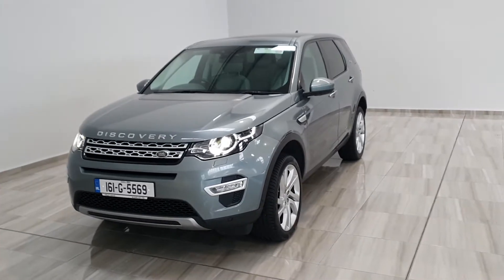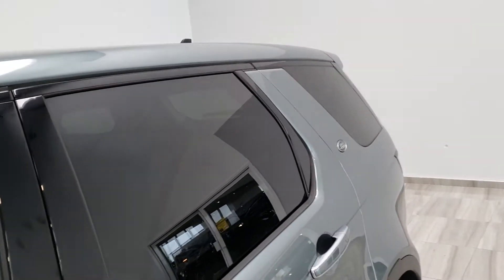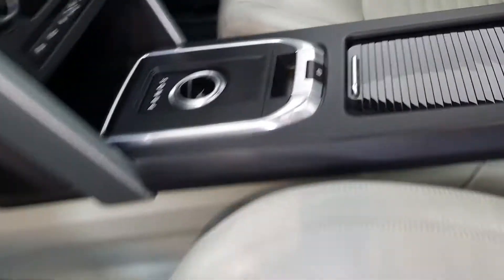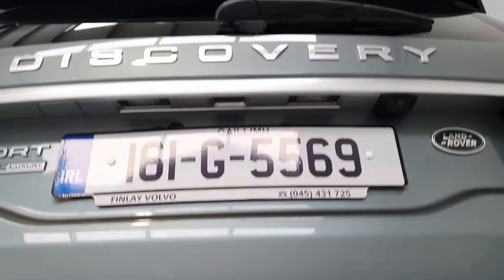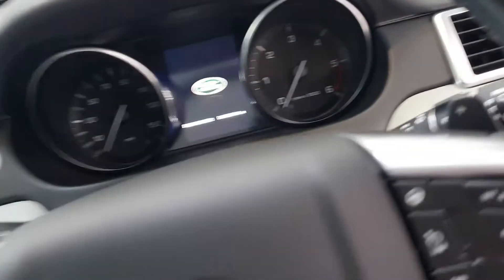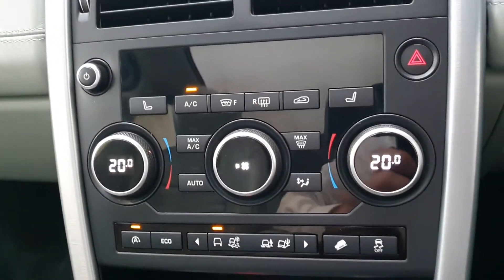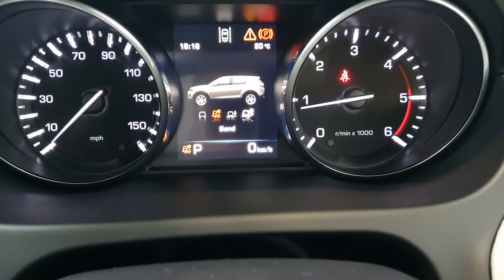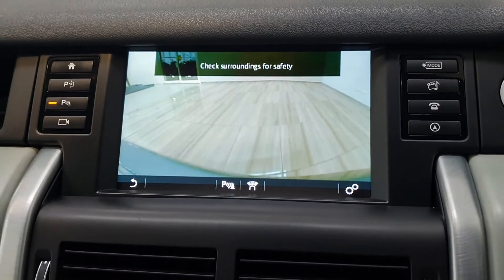161G5569 - 2016 Land Rover Discovery Sport 2.0TD4180PS HSE AUTO 4WD Pan Roo...